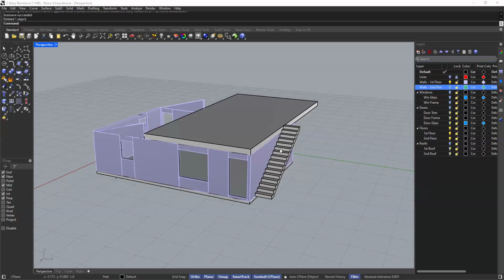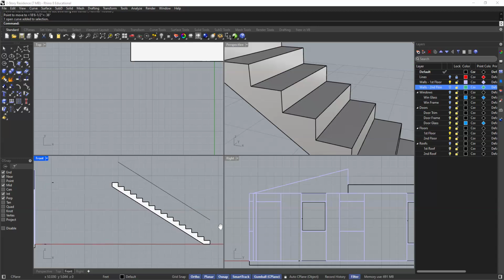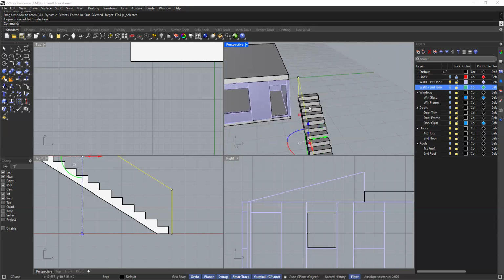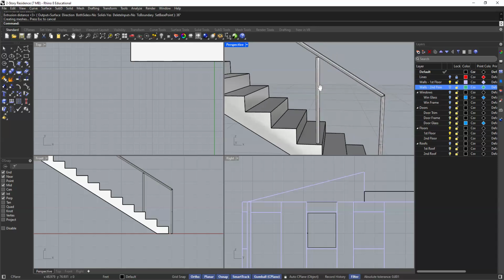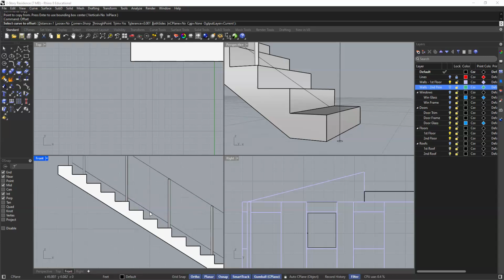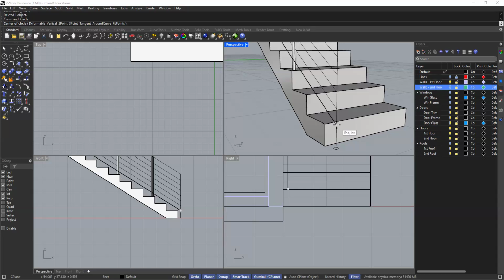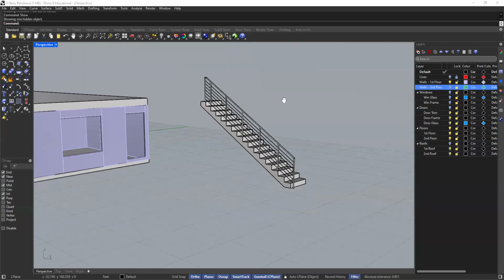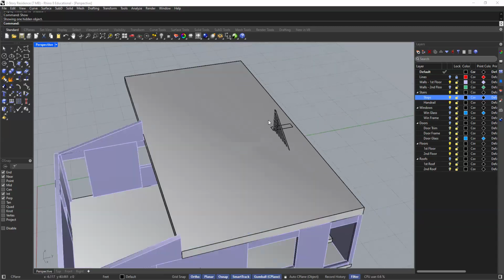Stair Handrails in Rhino - L13